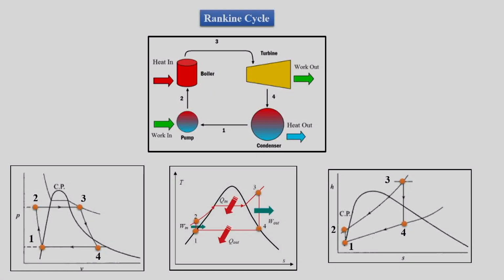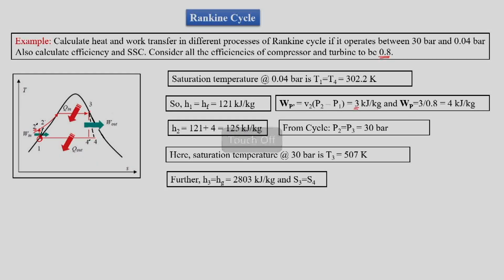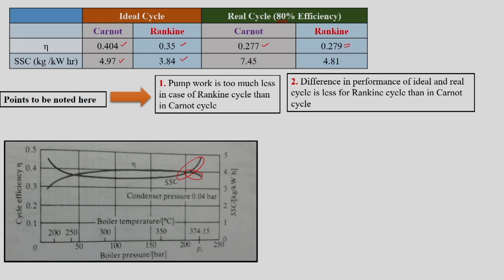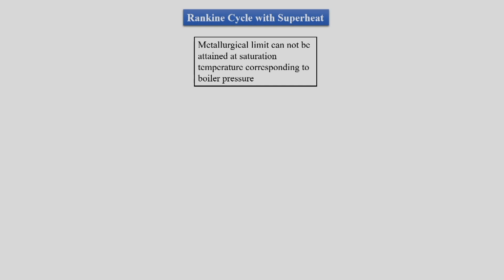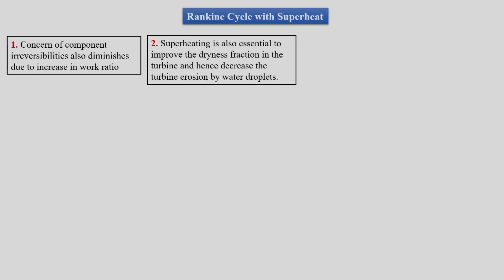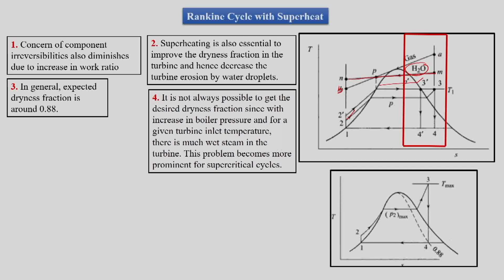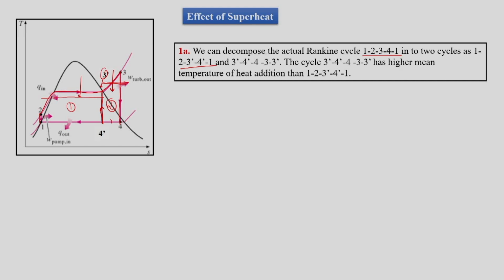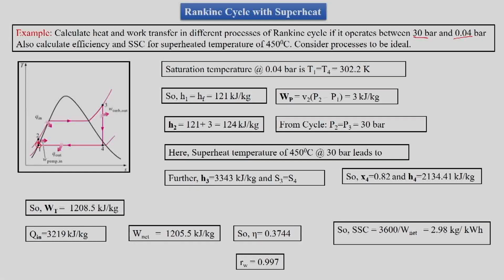Lec05: Rankine cycle with superheat